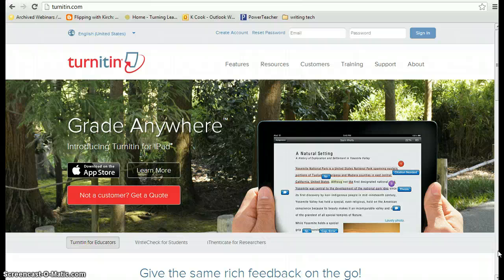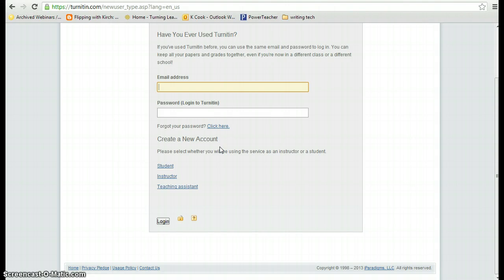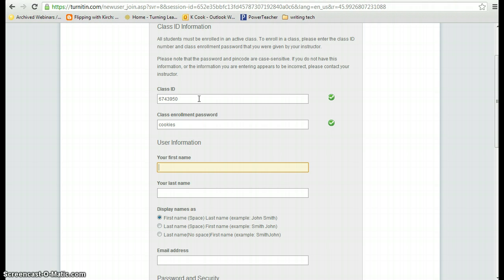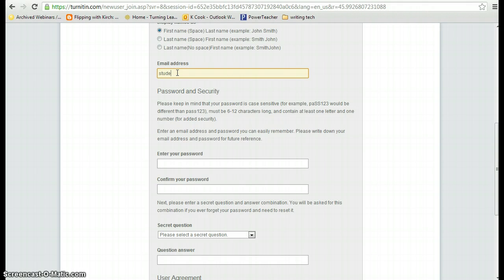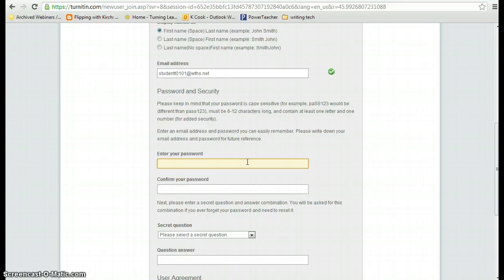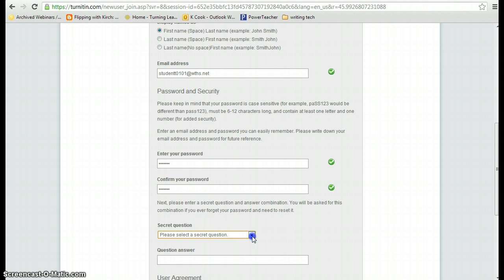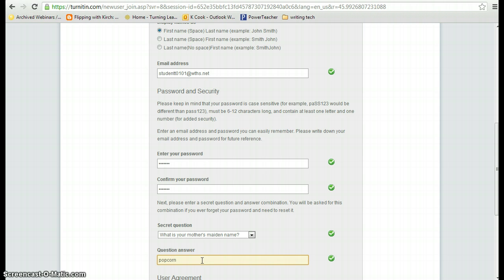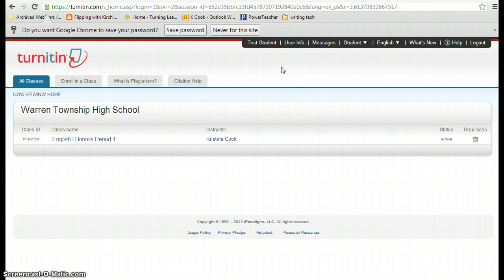turnitin.com login instructions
Instructions for creating an account for turnitin.com